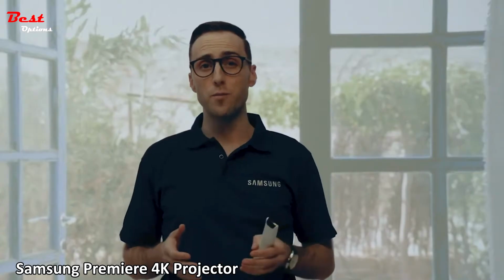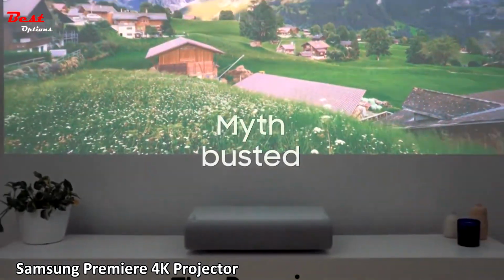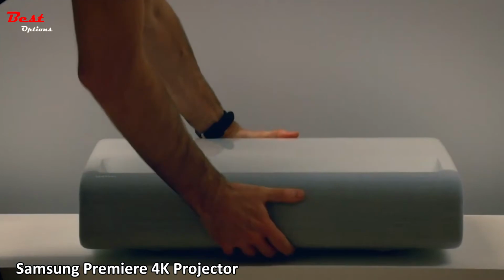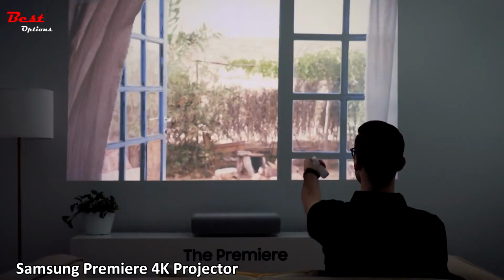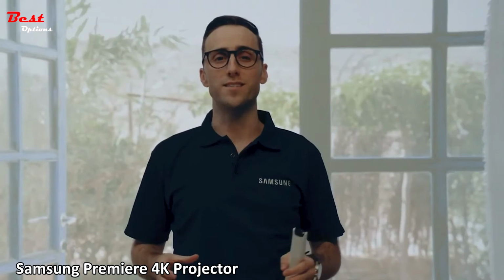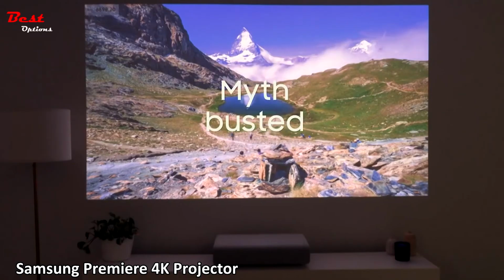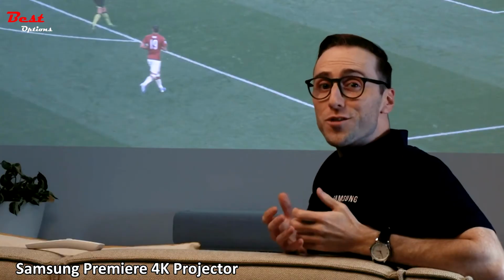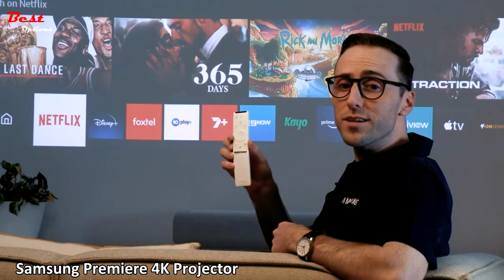Samsung Premiere 4K Projector | 4K UHD Smart TV 2.2Ch Sound System with Alexa Built-in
samsung premiere 4k projector
Do you need some information about the samsung premiere 4k projector? In this video, you have a short presentation of the samsung premiere 4k projector. This is for helping you and makes an idea about this type of product!